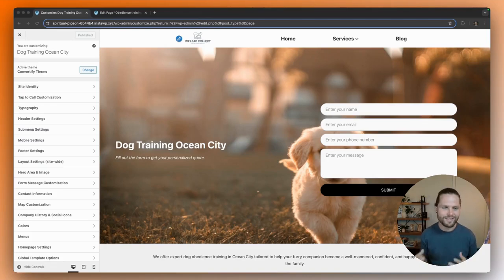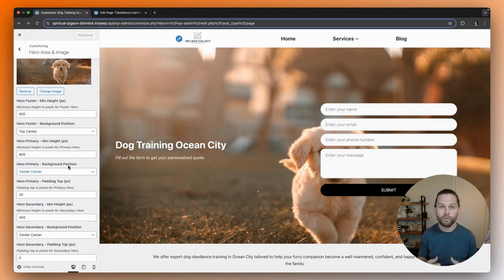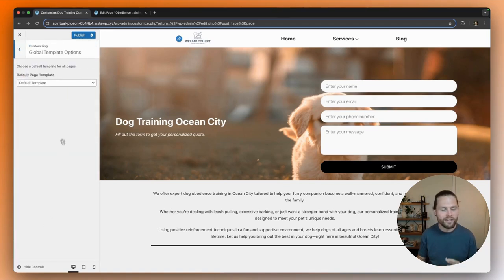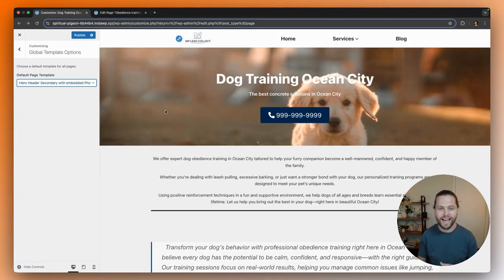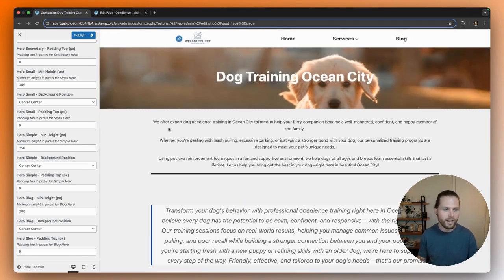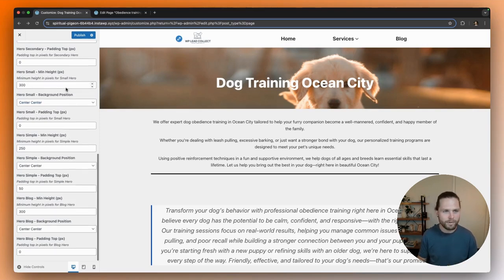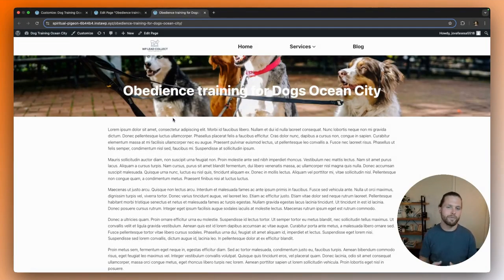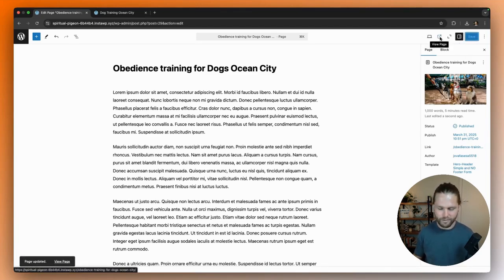How to Customize Hero Area's of Convertiy Theme ? | Different Hero Area's of Convertiy Theme !!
🚀 How to Customize Hero Area's of Convertify Theme | Different Hero Area's of Convertify Theme

Welcome to Wpleadcollect! In this tutorial, you'll learn how to customize the Hero Areas of the Convertify WordPress Theme to instantly grab your visitors’ attention and improve your website's first impression.

🎯 Whether you're a beginner or a web designer, this step-by-step guide will walk you through:
✅ The different types of Hero Areas in Convertify
✅ How to edit text, images, buttons, and layouts
✅ Tips to make your Hero Section more engaging
✅ How to boost conversions with smart design choices

📌 Chapters:
0:00 Intro
0:05 Overview of Hero Areas
0:22 Hero Area Customization
2:10 Hero Image Settings
4:00 Image Customization Options for Individual pages
5:20 Final Tips